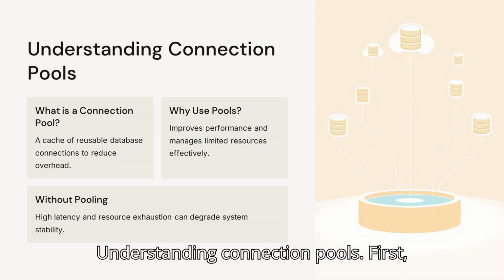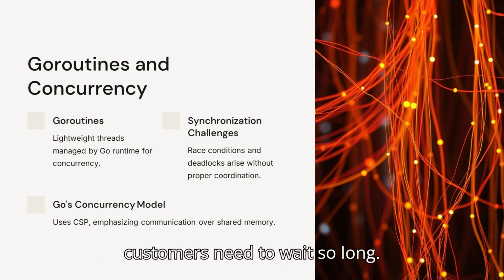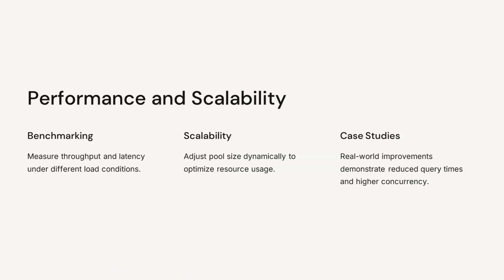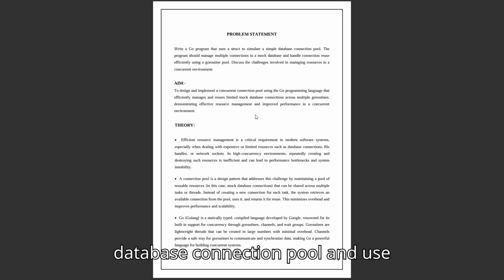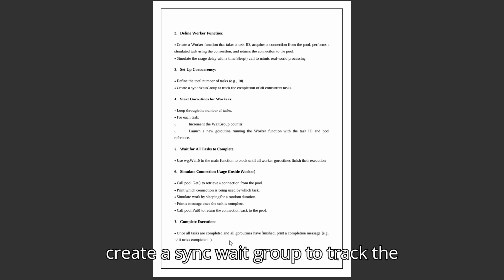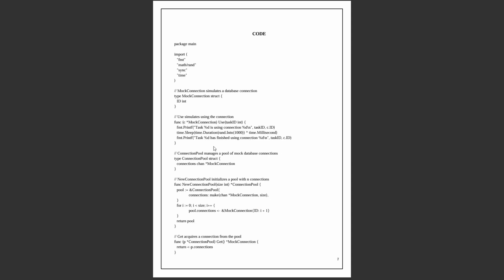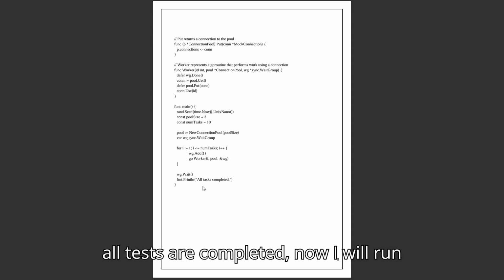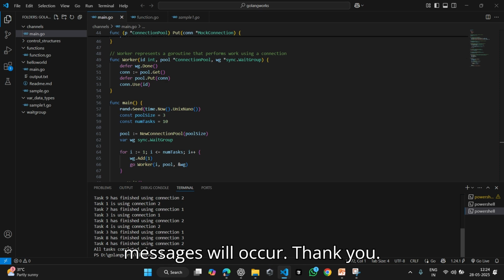Concurrent connection pool management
Concurrent Connection Pool Management Using
Goroutines and Channels
I have explained the above topic with example in this video.